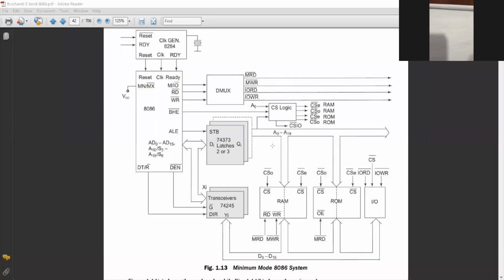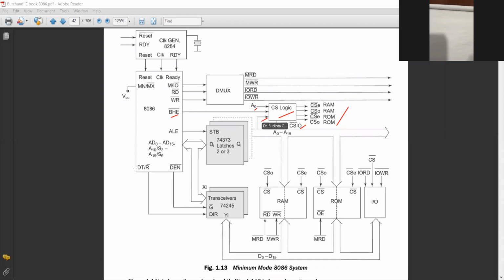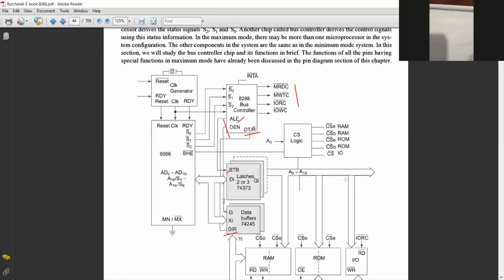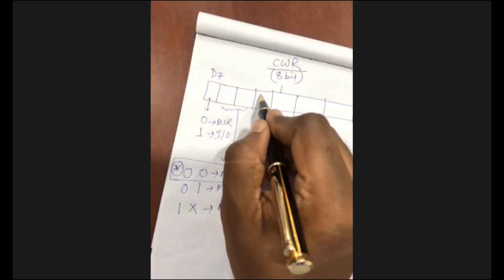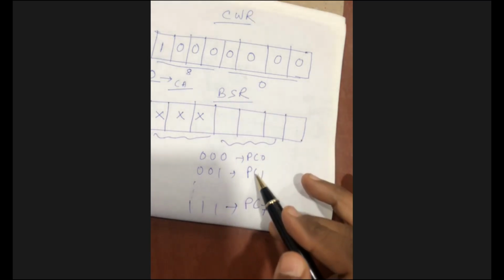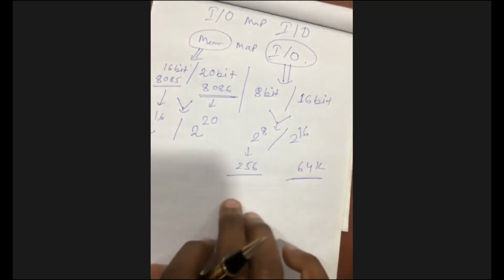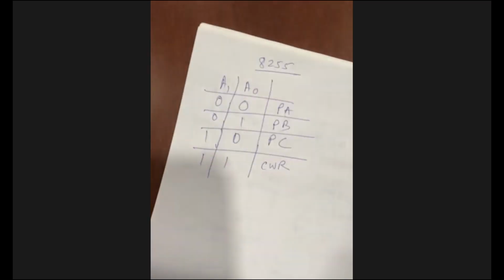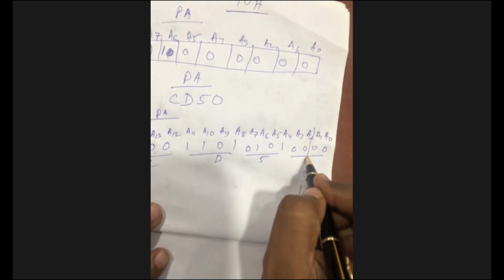Microprocessor & Microcontroller PC-EE-602_DAY 25 SMIT